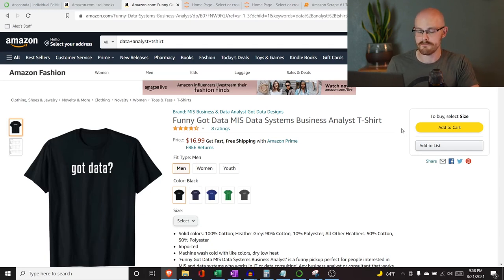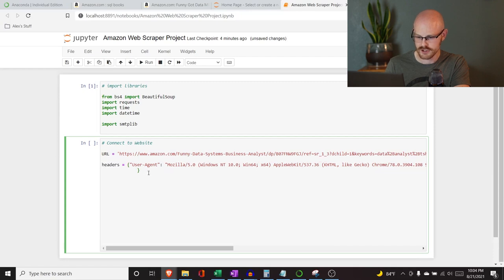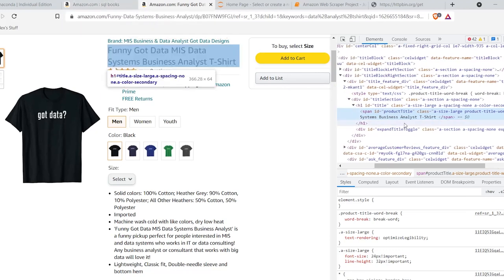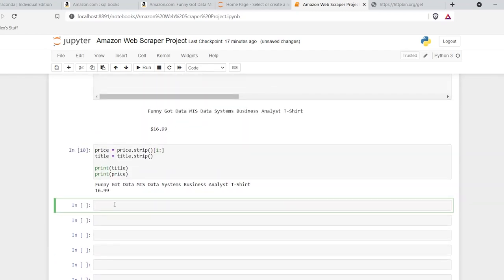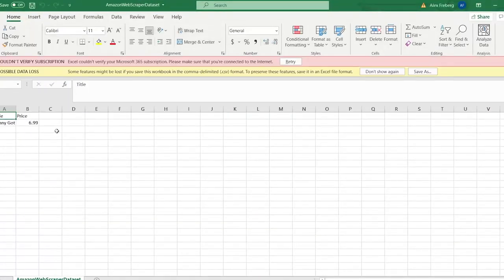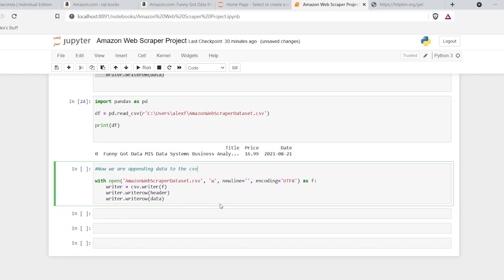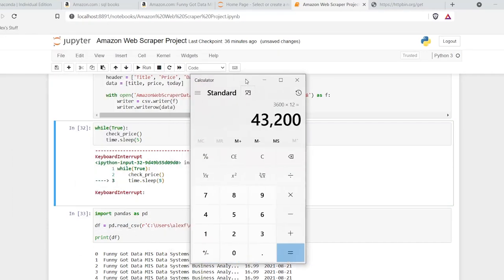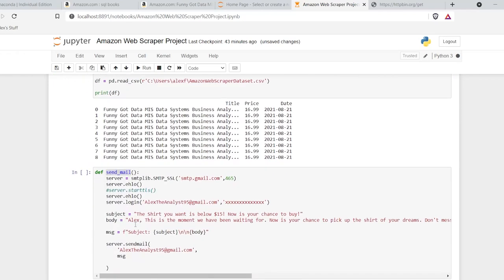Amazon Web Scraping Using Python | Data Analyst Portfolio Project